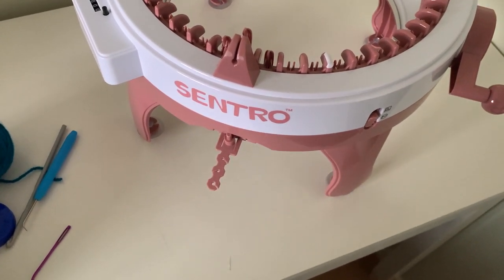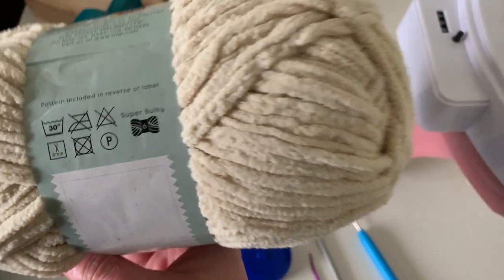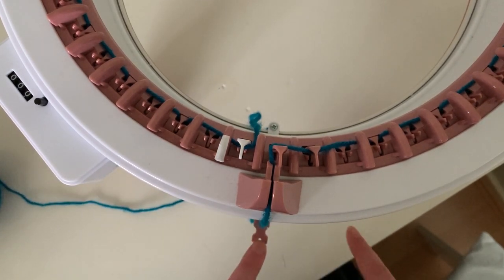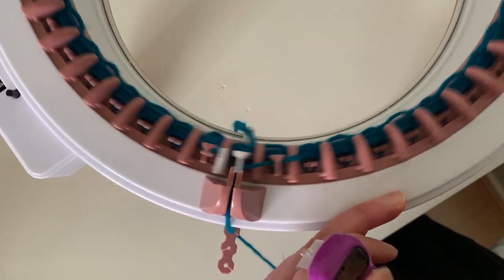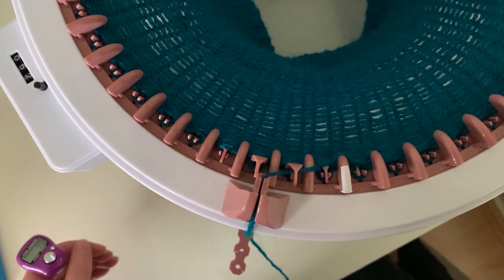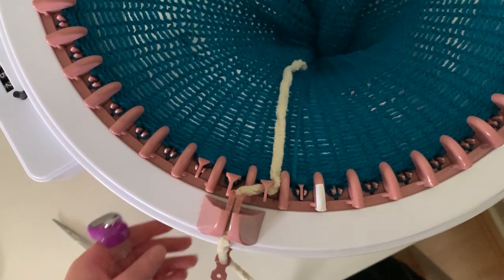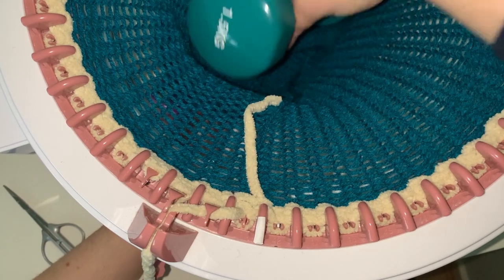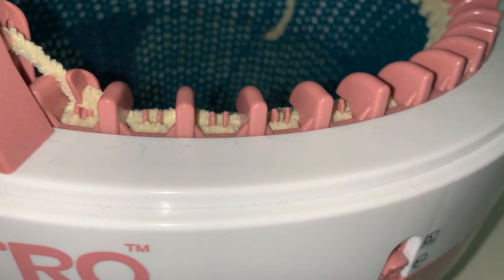How to make a Santa / Elf hat | Last Minute DIY Gift Idea | Sentro Knitting Machine Tutorial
In this step by step tutorial I will show you how to make a Santa or Elf hat on your addi or sentro circular knitting machine, just in time for Christmas.

They would make great last minute DIY gifts and also look wonderful in your zoom christmas parties!!  Lets face it, it is 2020 after all so not many of us will be getting the chance to dress up for Christmas and even the best Christmas Jumper cannot be seen at a virtual party, so awesome festive hats are the way I'll be going this year.

I have included some tips and tricks for the Sentro machine as I go along, including the best yarn, how to fix mistakes and also how to avoid them.  If you have any suggestions for other issues you have with the sentro machine or just video suggestions in general please leave them in the comments below.